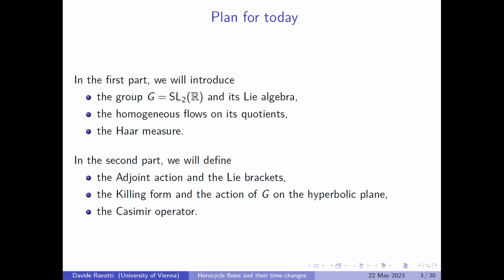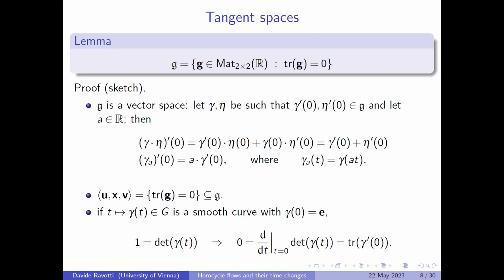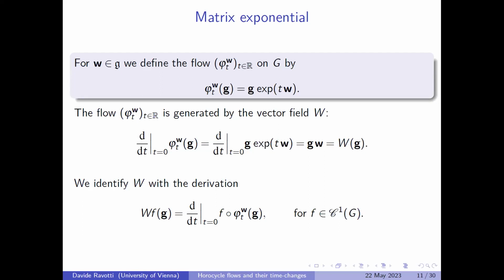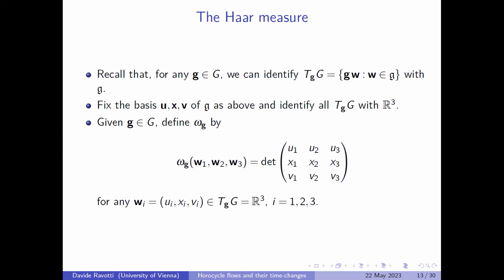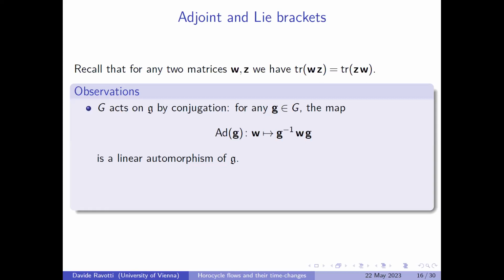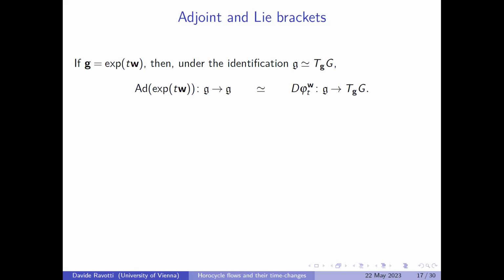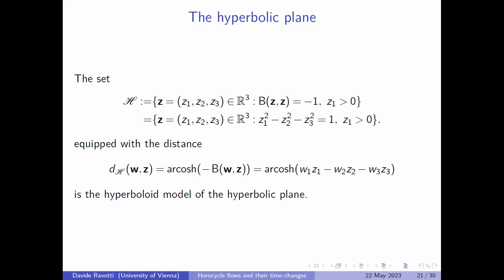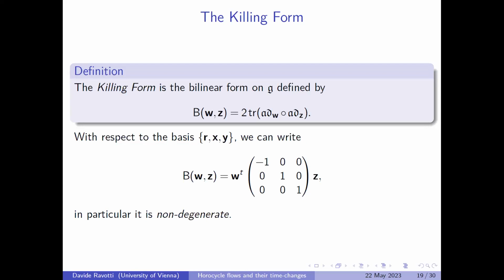Davide Ravotti (Universität Wien), lecture 1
Ergodic and mixing properties of horocycle flows and their time-changes

Horocycle flows are the prime examples of homogeneous unipotent flows and a paradigm of "uniformly parabolic" dynamics. The simplest perturbations which preserve the parabolic behavior are smooth time-changes. Despite their apparent simplicity, they display interesting and surprising phenomena, and several basic questions are still open.
In these six lectures, we will study the ergodic and mixing properties of horocycle flows and their smooth time-changes. A tentative program is structured as follows:
1. The setting. Definitions and basic constructions: homogeneous flows and the Haar measure. Action of PSL2(R) on the hyperbolic plane. The Casimir operator.
2. Ergodicity. Precise asymptotics of horocycle ergodic averages on compact spaces.
3. Mixing. The "mixing via shearing" method and equidistribution of transverse curves. Ratner's result on mixing rates.
4. Time-changes. Definitions and basic facts. Ergodicity and mixing.
5. Rigidity. Ratner's Rigidity Theorem.
6. Beyond SL2(R). Time-changes and other perturbations in different settings.